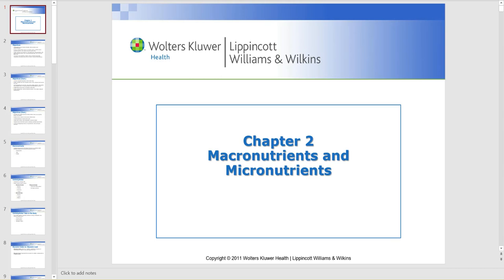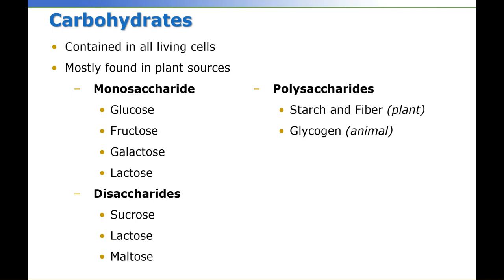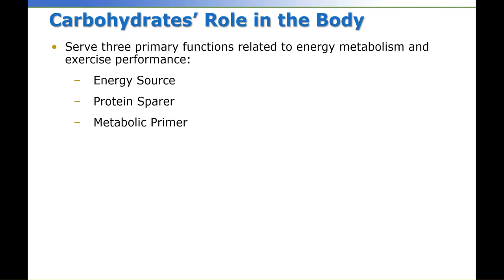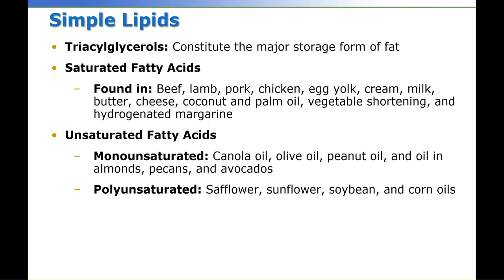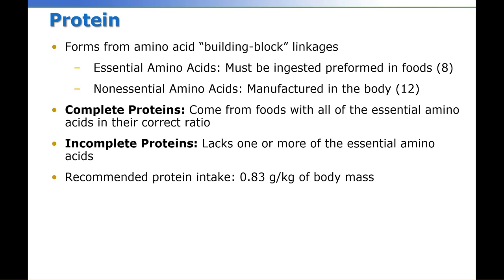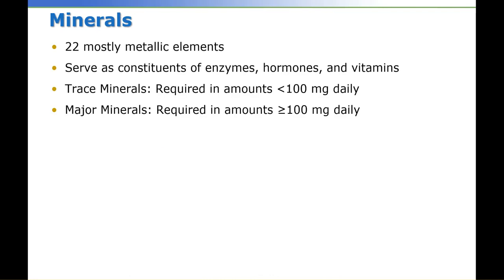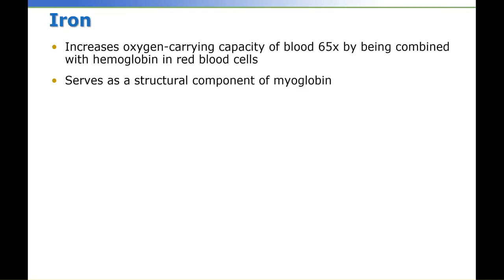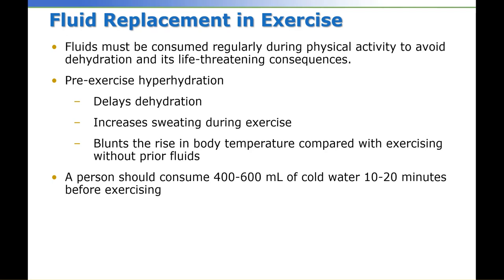Chapter 2 Lecture - William J. Davis, Ph.D.